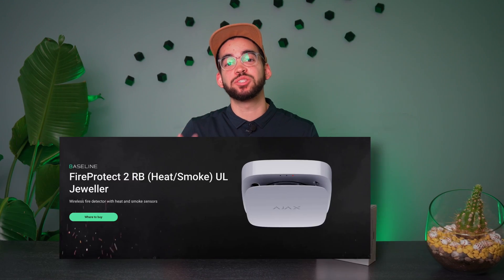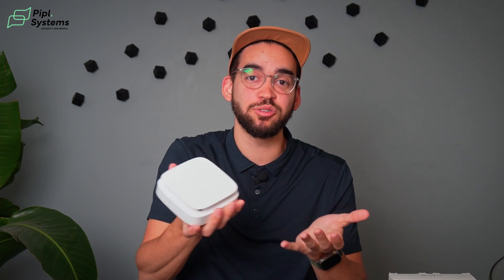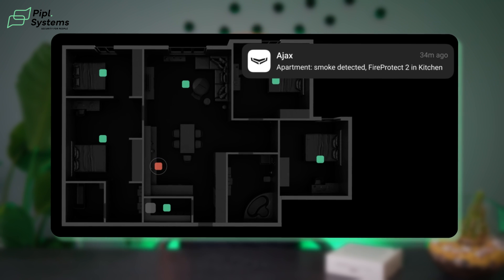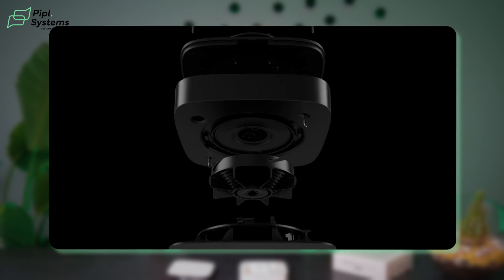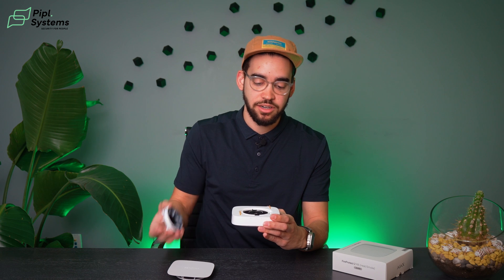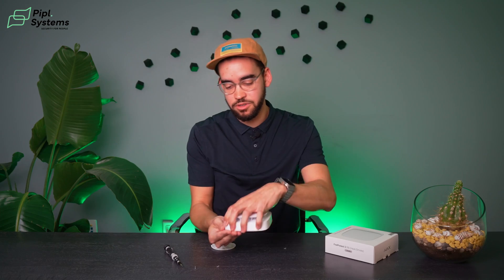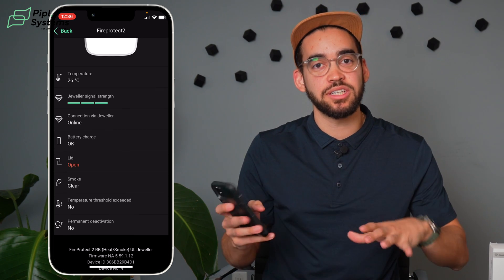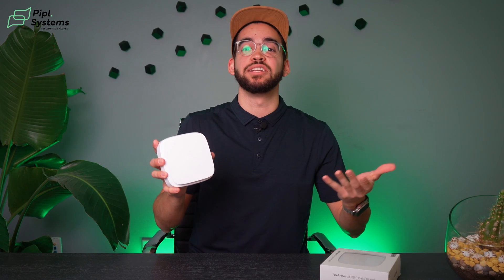Ultimate Guide to Ajax FireProtect 2 | Wireless Fire Detector Combined Heat, Smoke, and CO Detector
🛡 Ensure your fire safety with Ajax FireProtect 2 RB, the ultimate wireless fire detector!
00:00 - Introduction
00:39 - Features of Ajax FireProtect 2 RB
01:30 - Easy-to-use button for the fire detector
02:06 - Demonstration of using the Ajax FireProtect 2 RB button
02:49 - Function of combining several fire protection systems
03:33 - What does the yellow FireProtect 2 indicator mean?
04:49 - Smoke type analysis in Ajax FireProtect 2
07:17 - Calculating the temperature and applying a temperature threshold
08:02 - How to change batteries in FireProtect 2?
10:31 - How to enroll FireProtect 2 in the Ajax app?
10:43 - What can we see in the FireProtect 2 display in the Ajax app?
11:32 - Configurations for setting up the Ajax fire detector
12:26 - Conclusion

🔥 Worried about your fire safety? 💭 With the Ajax FireProtect 2 RB, you can rest easy knowing you're covered! 🚨 Join security expert Jeremie Lusignan as he reveals the secrets behind this state-of-the-art wireless fire detector from Ajax Systems.

🕵️‍♂️ Did you know that there are two types of Ajax Systems detectors with replaceable batteries available in North America? Discover the FireProtect 2 RB (Heat/Smoke/CO) Jeweller and FireProtect 2 RB (Heat/Smoke) Jeweller. 🔋 Plus, find out why the button on the Ajax FireProtect 2 is so convenient – it's the size of the sensor area and easy to manage! 👆 Learn about the smoke type analysis with HazeFlow 2 software algorithm and how it ensures accurate detection without false alarms.

🧰 🪛 With the new FireProtect 2 RB anti-fire sensor from Ajax Systems, installers and integrators benefit from an expanded, multifunctional, and simplified alarm installation process, ensuring enhanced efficiency and ease of use. Consequently, professionals can maximize their earnings while minimizing time and labor costs, ultimately delivering end users a heightened sense of security against diverse threats.

🌬️ In conclusion, for more details on these features and many others, see the video for more details. Don't miss out on staying safe – watch now!